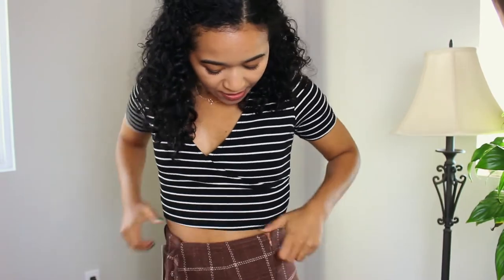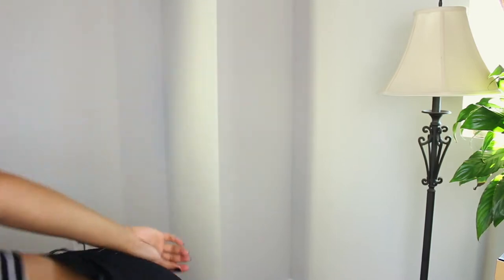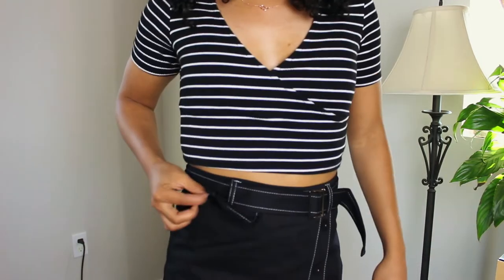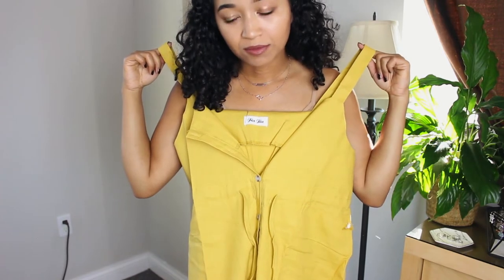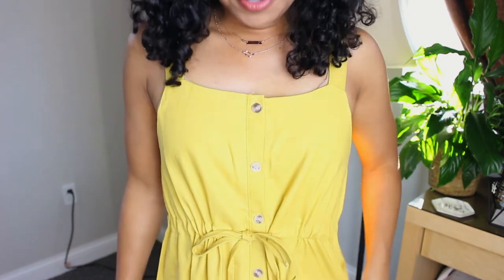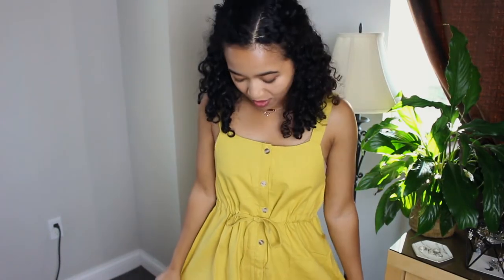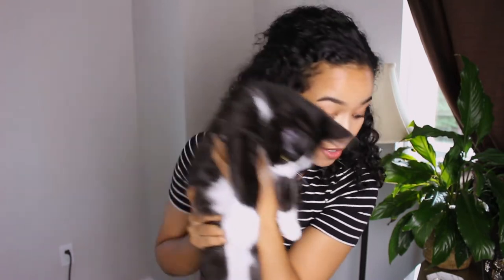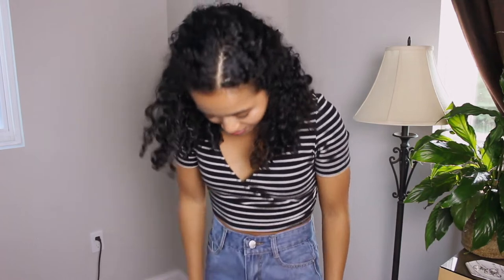YES STYLE Try On Haul | Unboxing | Curvy & Petite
Hey guys, I'm so excited about this video because it's one I've wanted to do for a VERY long time. I decided to order some pieces from YesStyle hoping that I would find clothes that fit me since I'm a petite human. This video isn't sponsored but it would honestly be a dream if they did one day ^_^ you'll see why. 💜 Krysler

LemonGrass - Lemon Yellow - one size

Brigitte S

TREEZIN Coffee M

QZ Lady one size

Moon City M

ALIN STYLE M

Oaksa S

My Measurements
Hips: 35 in

c a m e r a  || canon 700d